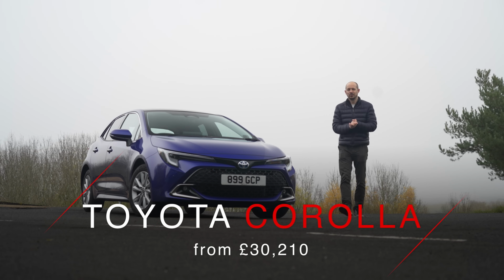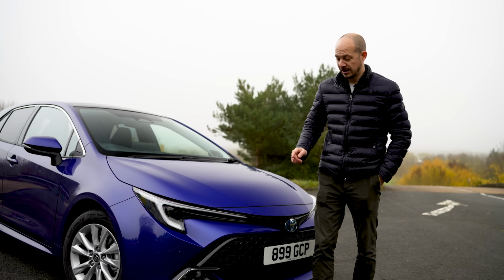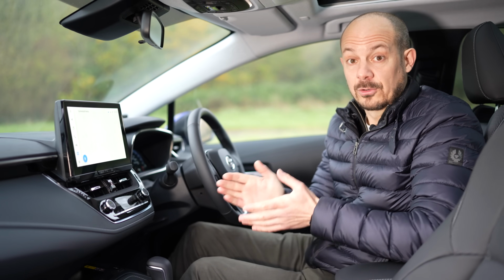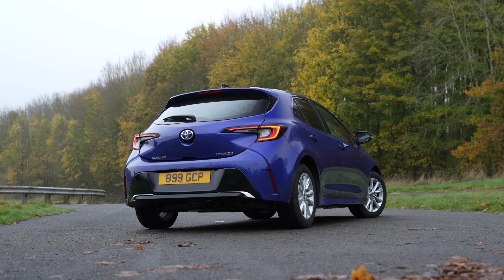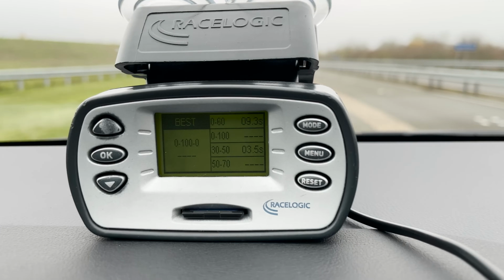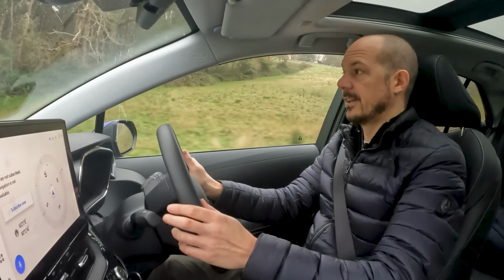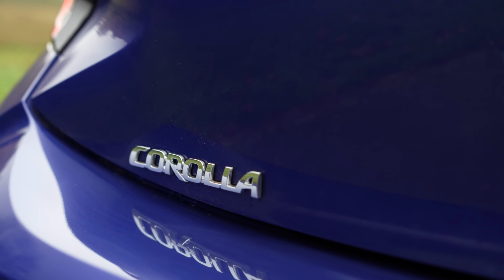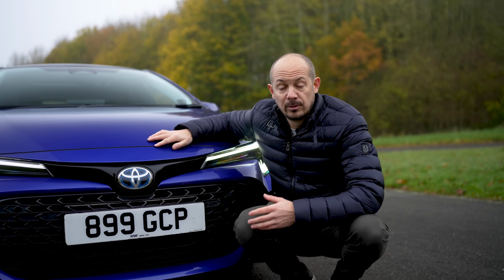2023 Toyota Corolla review – same looks, NEW hybrid power! | What Car?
Same looks, new hybrid power! Watch our 2023 Toyota Corolla review to find out if this is the best family hatchback you can buy.